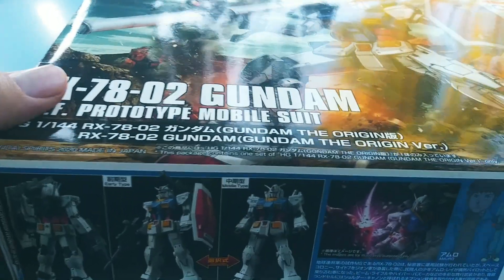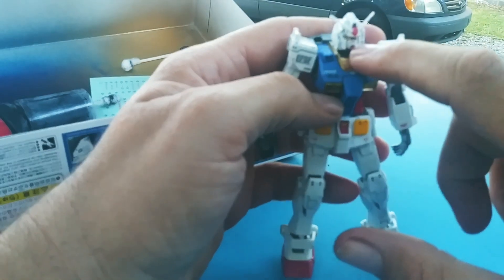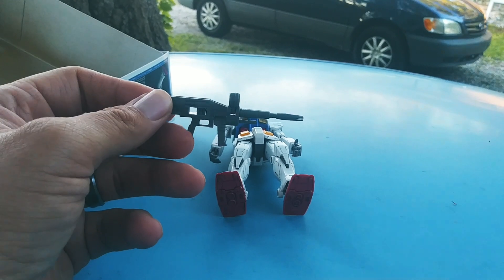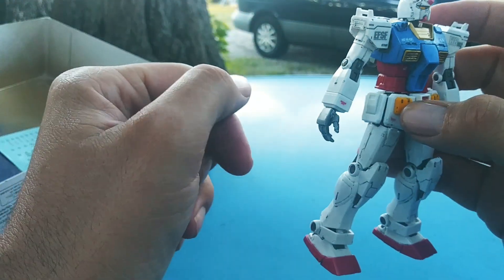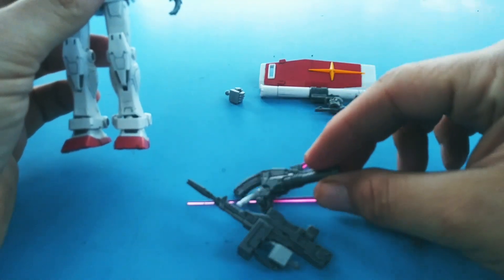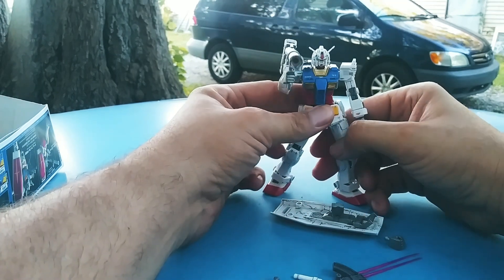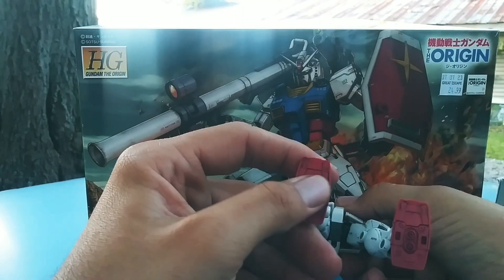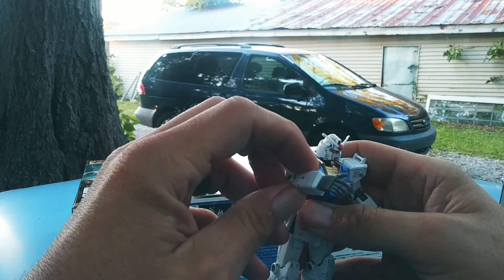RX-78-02 Gundam suit figure review.